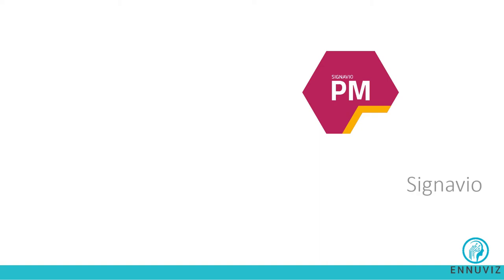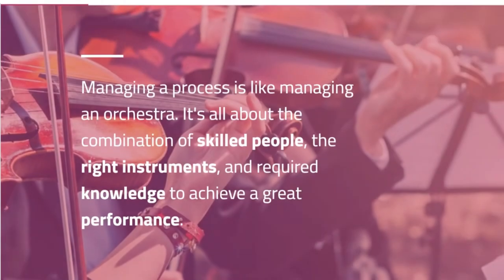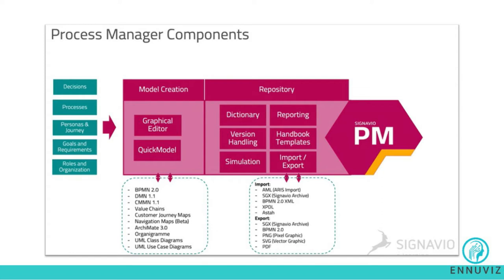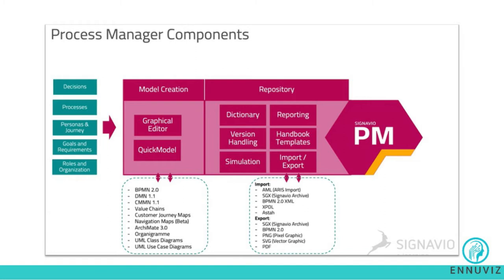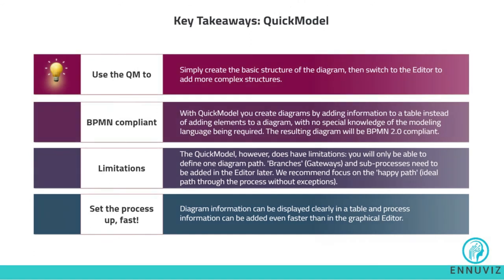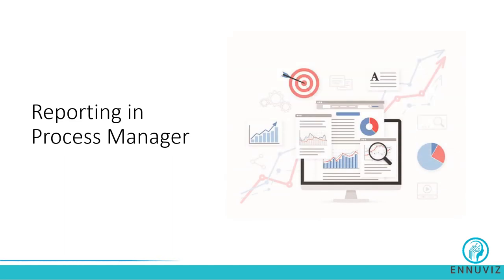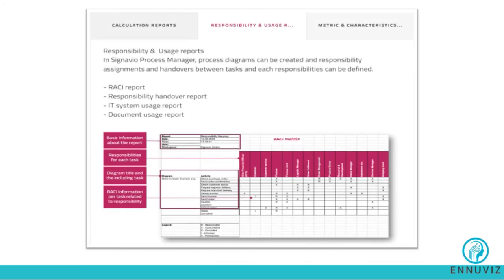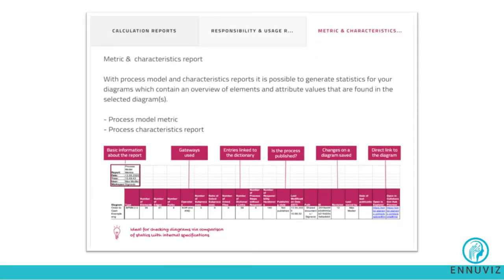Signavio Process Manager